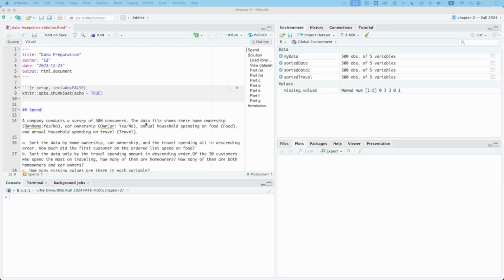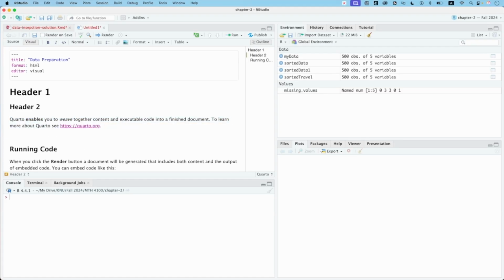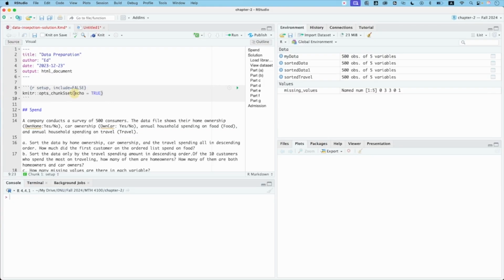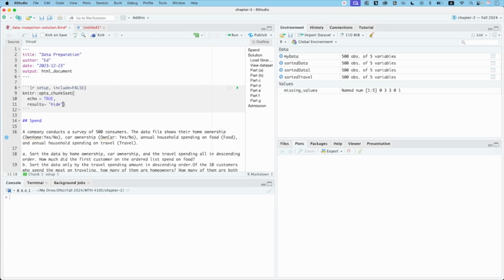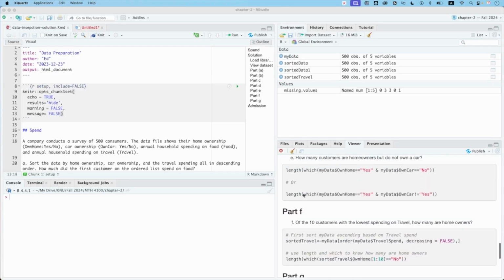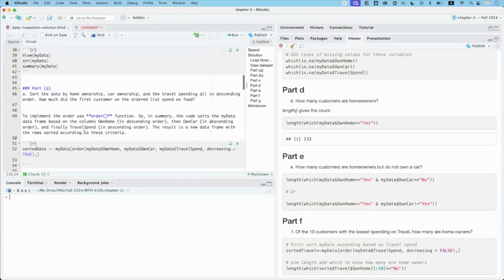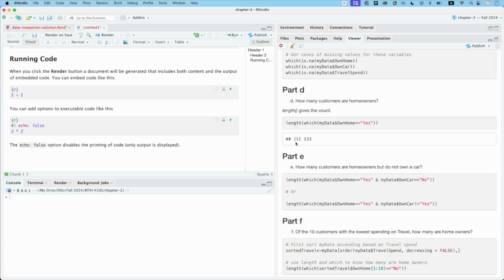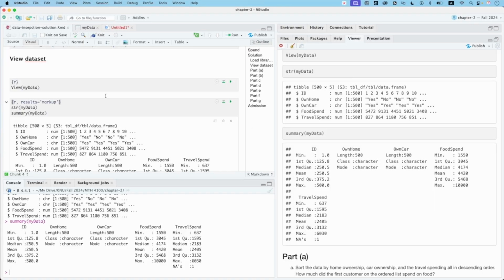1.14 Rmarkdwon to Quarto